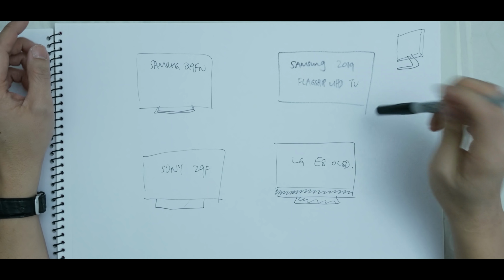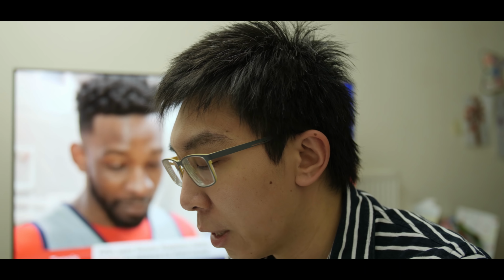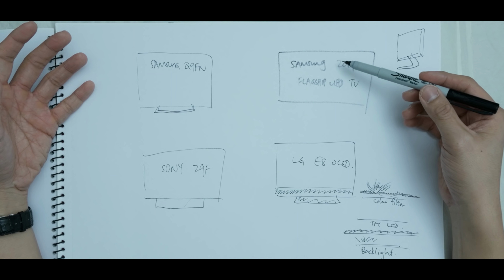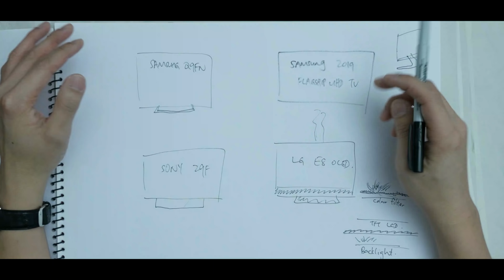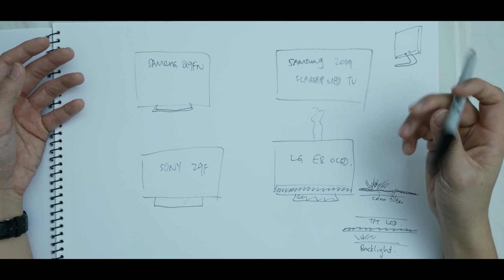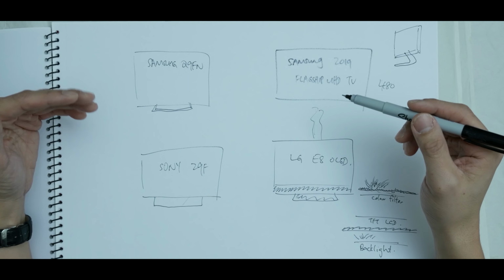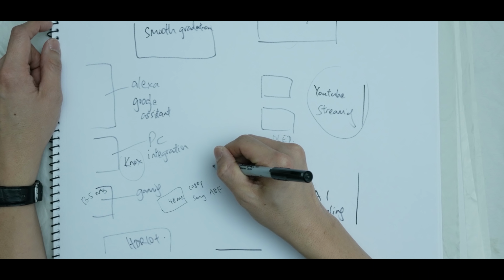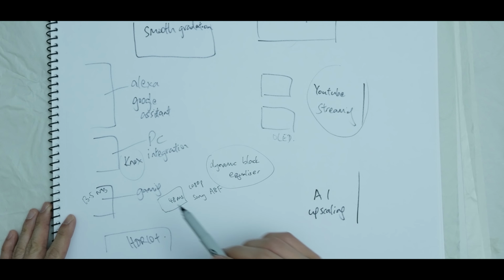Samsung 2019 4K QLED TV: Wider Viewing Angle, 13ms Input Lag, HDR10+ Label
We attended Samsung's invite-only backroom briefing for the company's 2019 flagship 4K QLED TV, and saw improvements in viewing angles, input lag, dynamic tone-mapping for HDR, as well as HDR10+ playback notification.

Please remember that our observations were based on a manufacturer demo where we had no control over the content displayed and the picture settings. What we saw looked promising, and we hope the improvements will materialise on consumer sets.